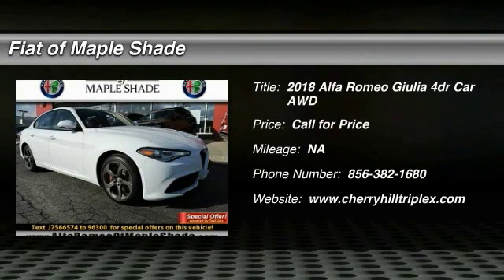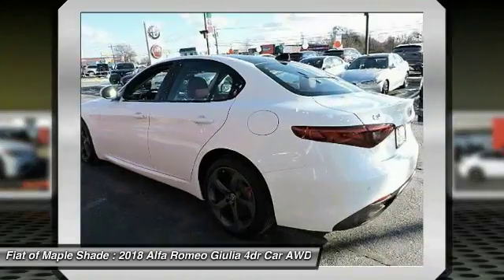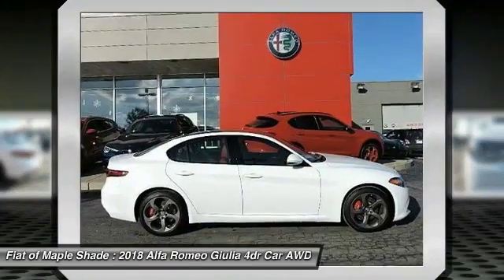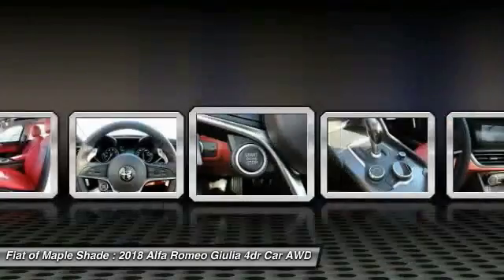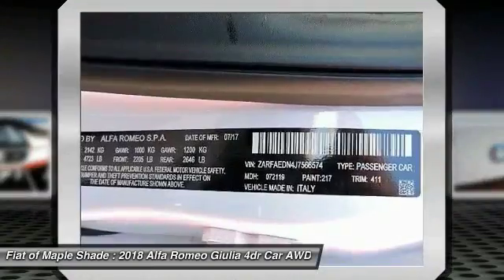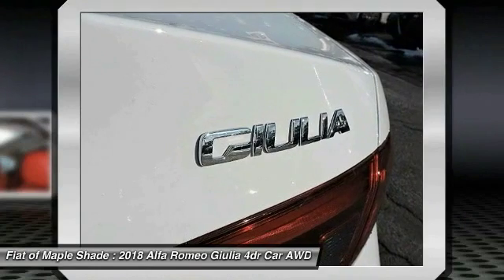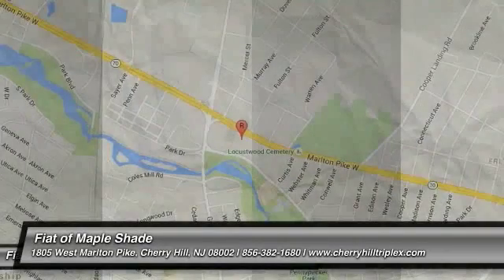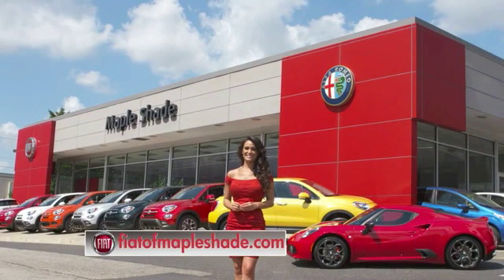2018 Alfa Romeo Giulia Cherry Hill NJ 566574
2018 Alfa Romeo Giulia

BACK-UP CAMERA, ALL WHEEL DRIVE, LEATHER, HEATED FRONT SEATS, HEATED STEERING WHEEL, NAVIGATION, BLUETOOTH, SUNROOF, FRONT SENSORS, REAR PARKING AID, FRONT/REAR PARK ASSIST SYSTEMMP3 Player, BLIND SPOT MONITORING, KEYLESS ENTRY, 31 MPG Highway, HID HEADLIGHTS, SAT RADIO, COLD WEATHER PACKAGE, TURBOCHARGED, ALLOY WHEELS!.